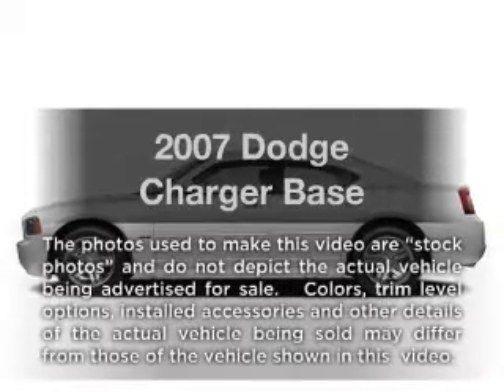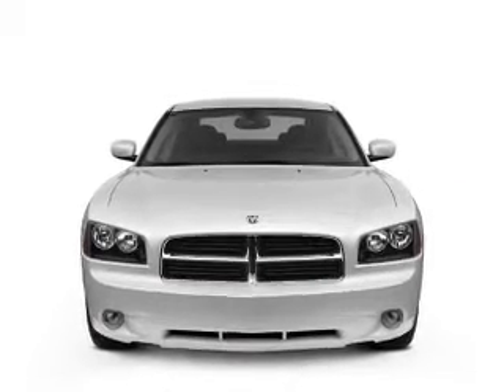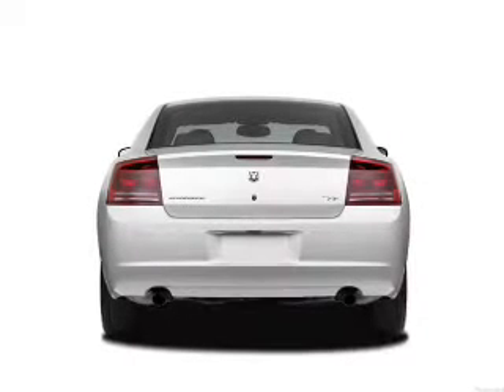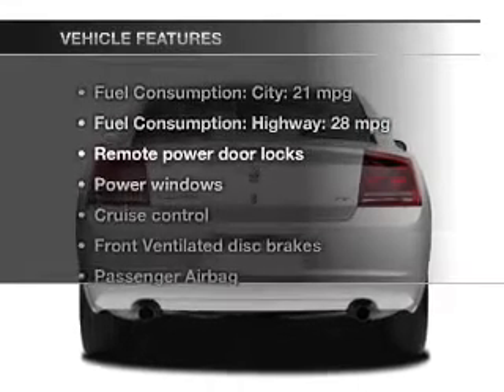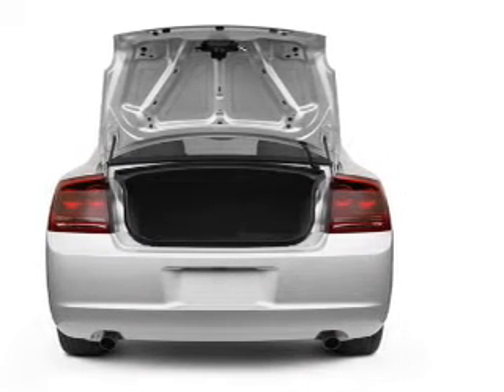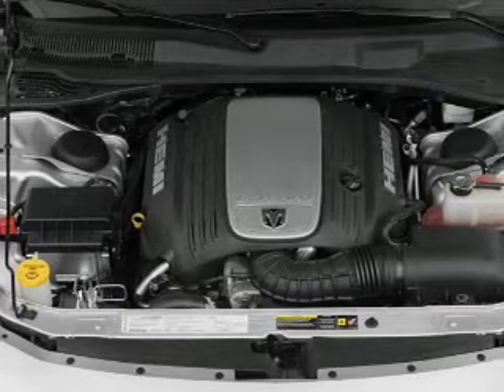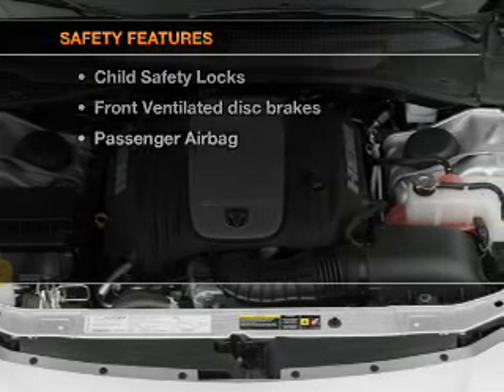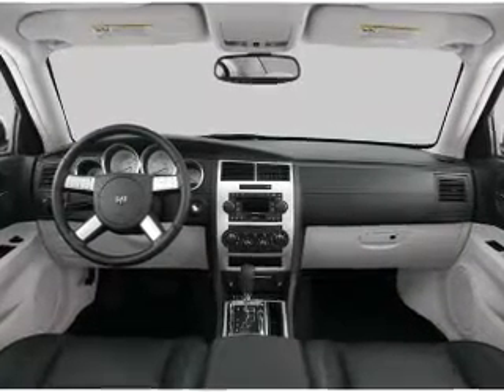2007 Dodge Charger - Roseville MN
Year: 2007
Make: Dodge
Model: Charger
Trim: Base
Engine: 2.7 liter 6 cylinder 24 valve
Transmission: 4-Speed Automatic
Color: Gray
Mileage: 84667
Address:
2805 Long Lake Rd